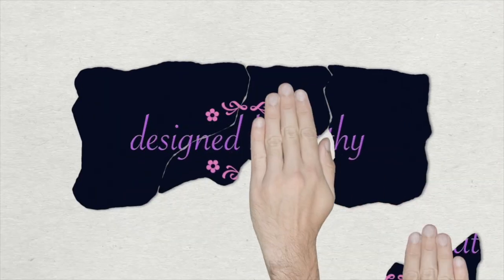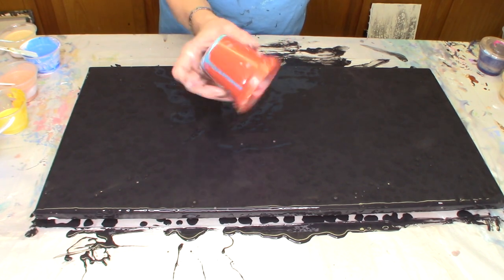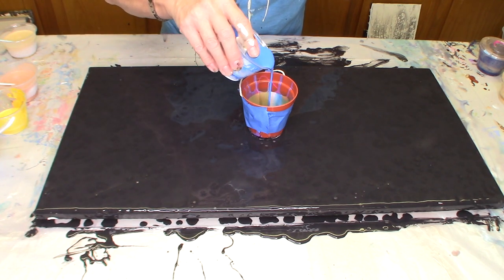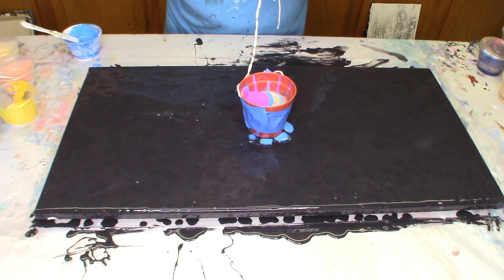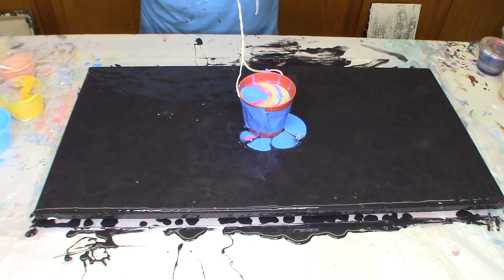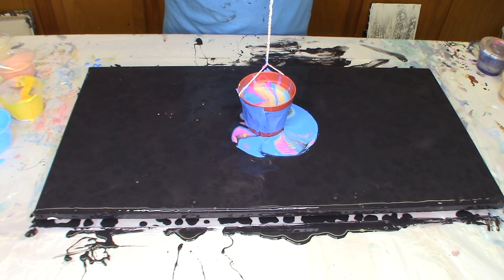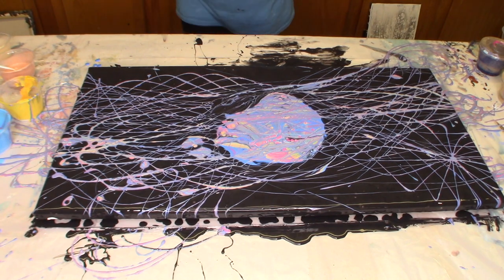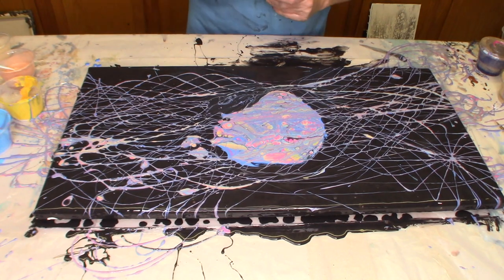MINI BUCKET ACRYLIC POUR - Wow - Must See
Ok – so this was fun! I can only imagine what it is like doing the big bucket pours!

Please share your painting on my NEW FACEBOOK GROUP!!

I hope you enjoyed it as much as I did making it!

I want to thank all of you subscribers – and welcome new subscribers!

This has been a great journey for me – and I am grateful you have made my channel a part of your journey! Please don’t hesitate to ask about anything you would like to see a tutorial on – or if you have questions – or you have found yourself in a slump and frustrated. We can all feel that way at times. I believe artist should support each other. Art is so subjective – so find your inspiration – and make it happen! You can do it!

Peace, Love and Happy Pouring,
Kathy

⏩ CHECK OUT THE NEW GROUP! ⏪
Paint Pouring Journey with Designed By Kathy

~~ARTEZA LINKS~~
Arteza U.S.